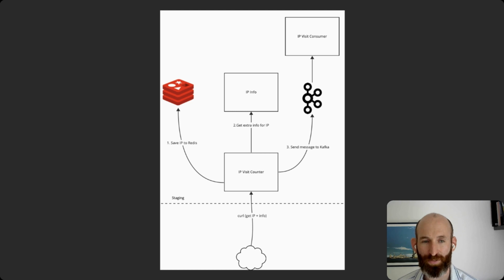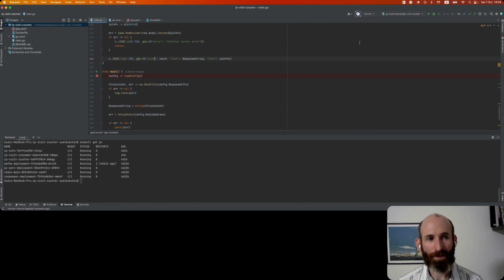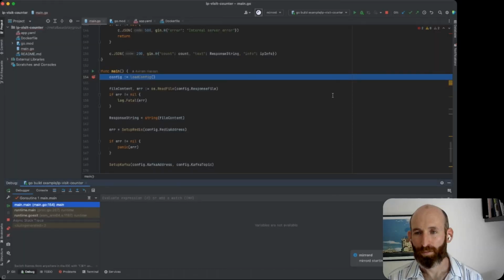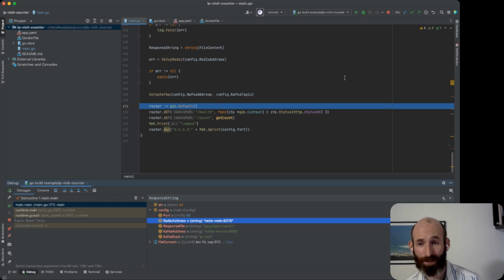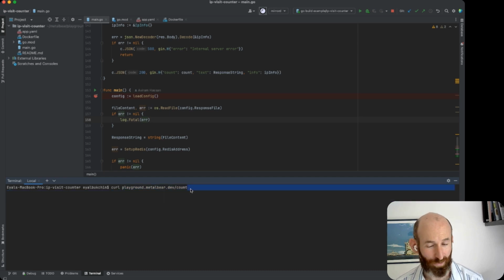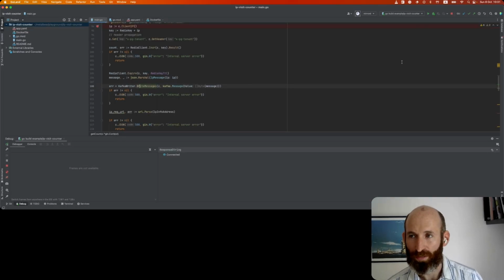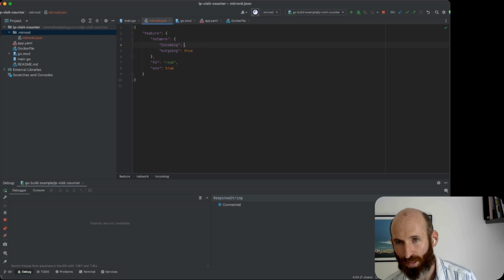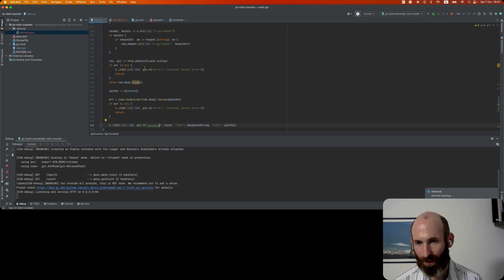Faster local Kubernetes development with the mirrord JetBrains plugin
In this demo we showcase the basic features of the mirrord plugin for IntelliJ IDEs. mirrord lets you quickly and easily run or debug local code in the context of your Kubernetes cluster, significantly tightening your dev loop by cutting out CI and deployment iterations.

🛠 Get Started with mirrord:
Unlock a faster, more efficient Kubernetes dev loop with mirrord.

Stay updated with the latest features, updates, and best practices by following our official channels:

⏰ Timecodes:
00:00 Introduction
01:20 Running mirrord
02:25 Env vars, file access, DNS and outgoing traffic
04:16 Mirroring incoming traffic
05:44 Stealing incoming traffic with an HTTP filter
09:42 Summary

Enjoy exploring mirrord and happy coding! 🚀👩‍💻👨‍💻